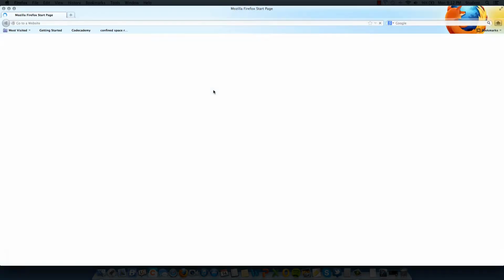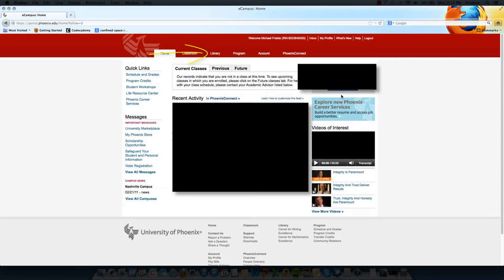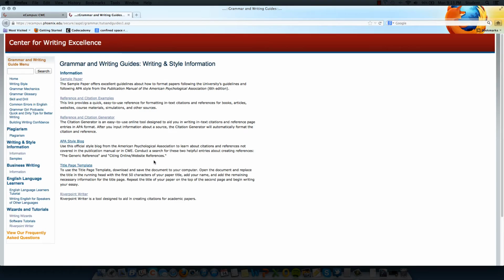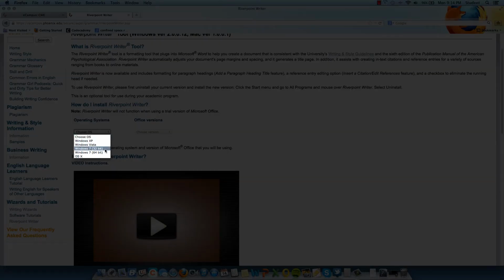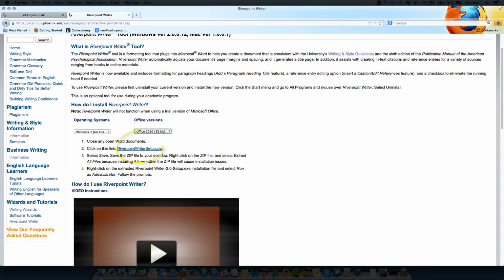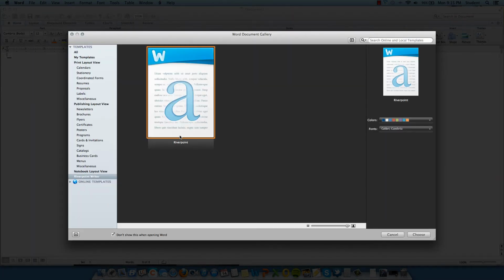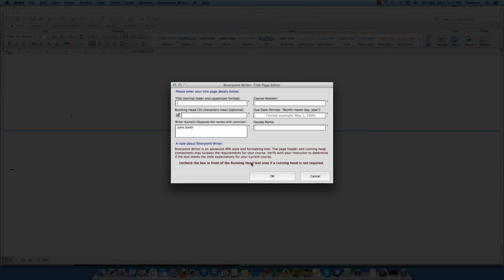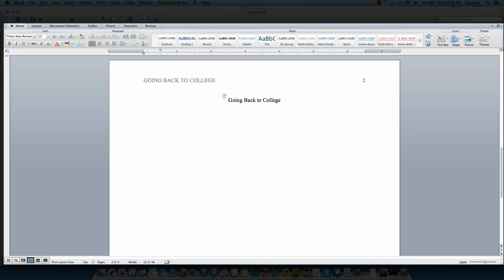Riverpoint Writer Tutorial.mp4